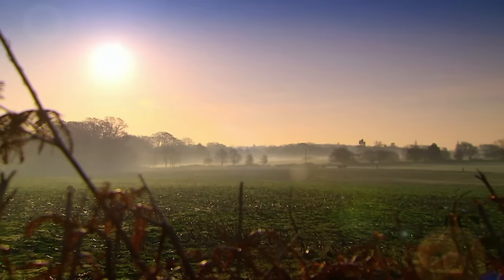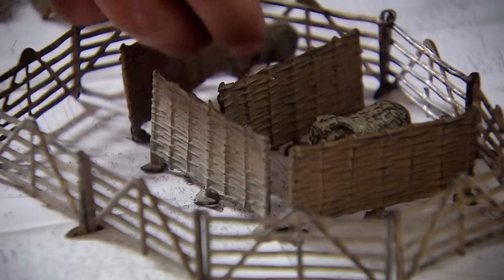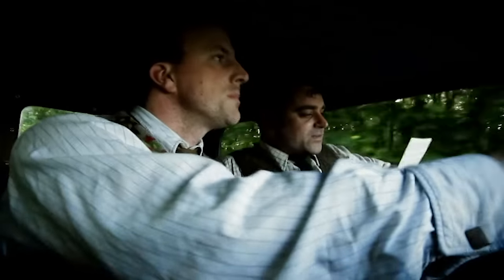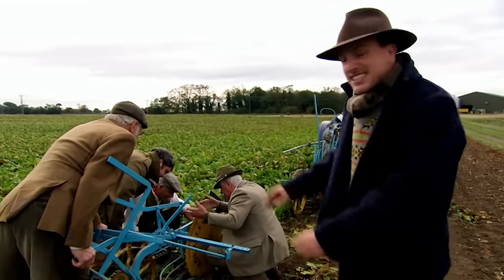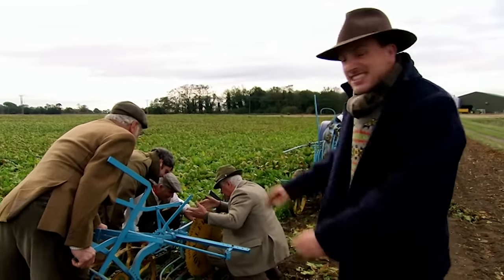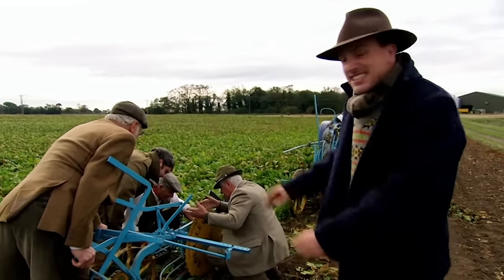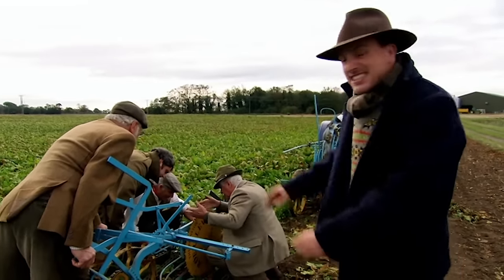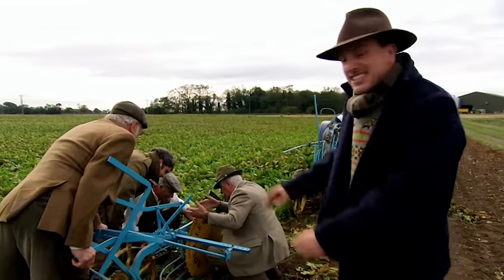How Food Was Rationed in Wartime Britain | Wartime Farm | Absolute History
When Britain entered the Second World War, two-thirds of all Britain's food was imported - and now it was under threat from a Nazi blockade. The team tackle the conditions faced by British farmers in 1940, when the full impact of rationing took hold and which also saw Britain face the onslaught of Nazi bombing in the Blitz.